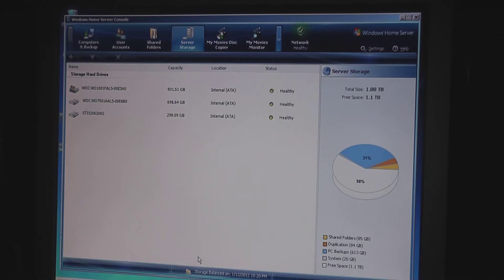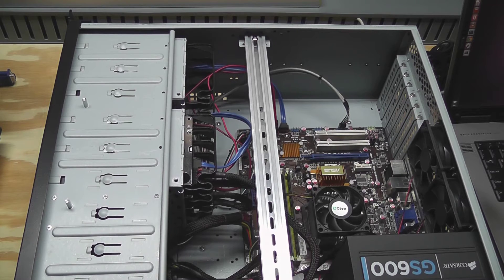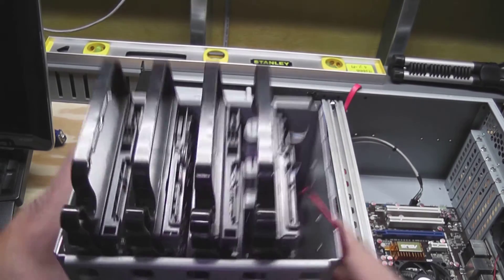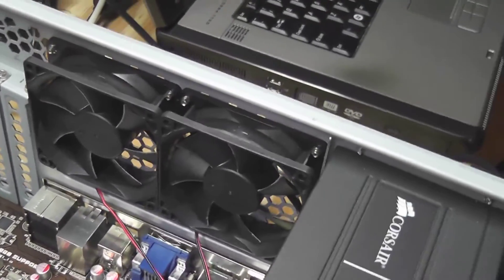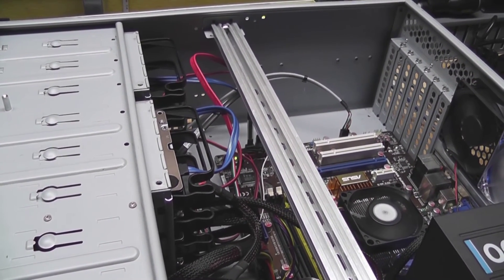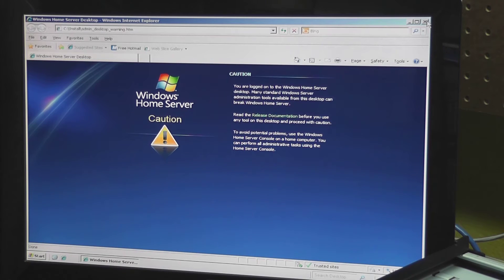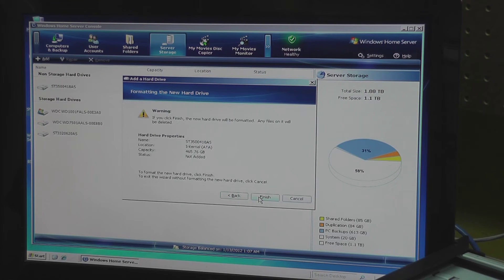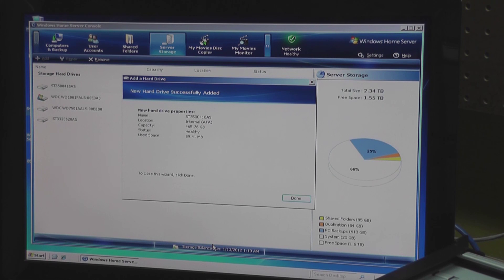Windows Home Server Maintenance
I wanted to add some additional storage to my Windows Home Server.  High-Def video chews up space!  I had a 500GB drive laying around collecting dust, so I decided to use that.  Also discovered that I had a bad case fan so I replaced that too.